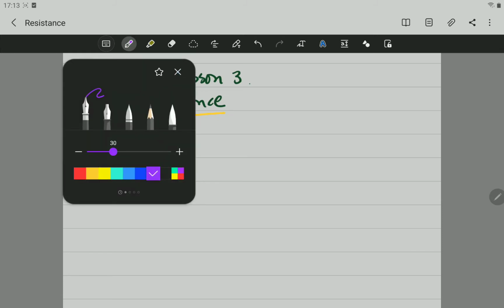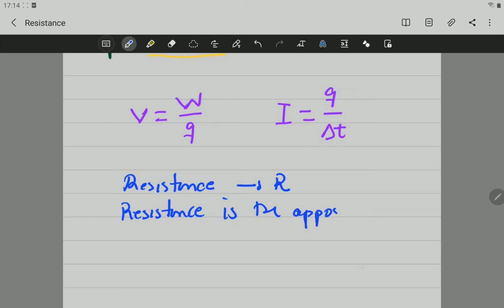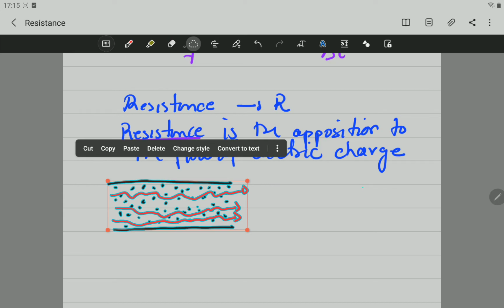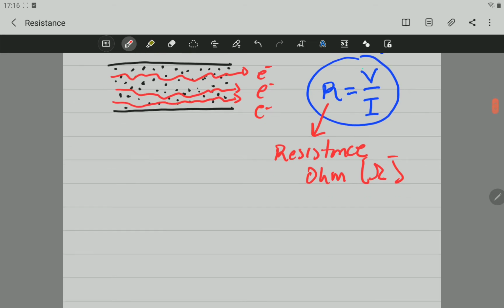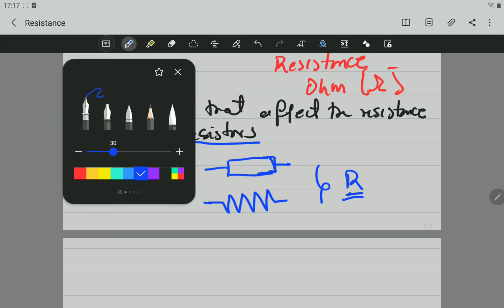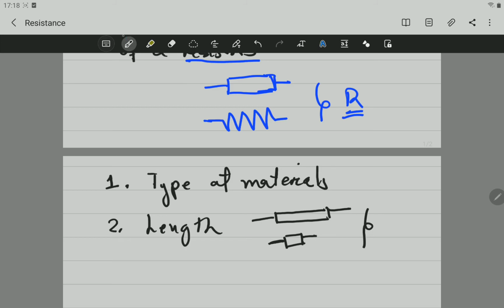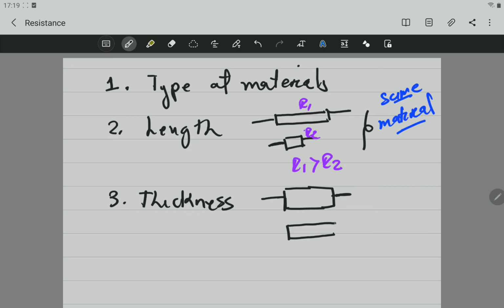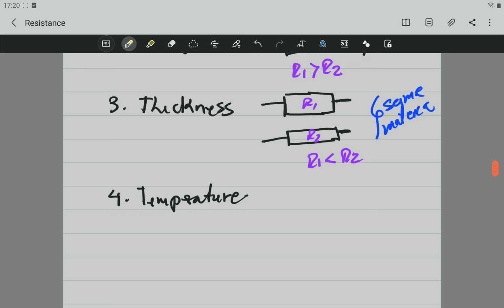Resistance for grade 10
Resistance is the opposition to the flow of eclectic current.
There are four factors that affect the resistance of a resistor (Material, length, thickness and temperature.